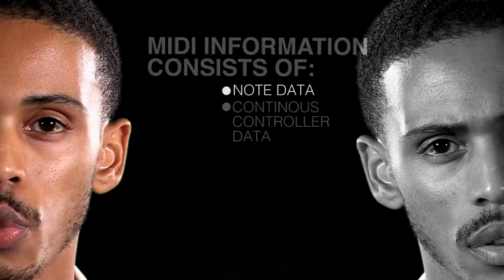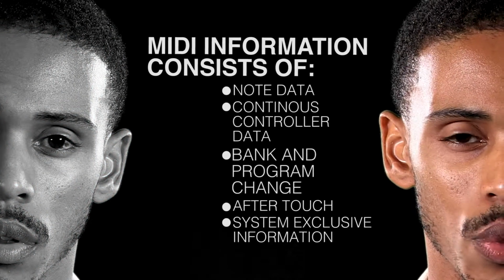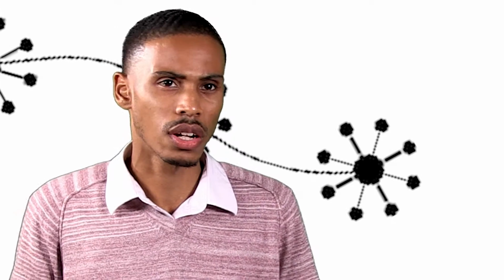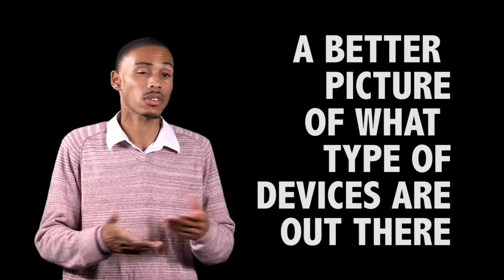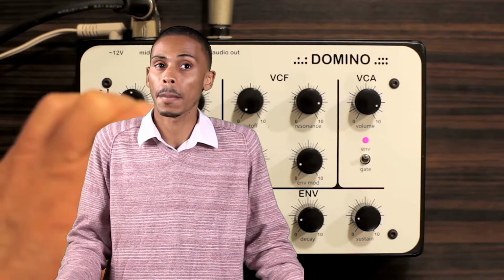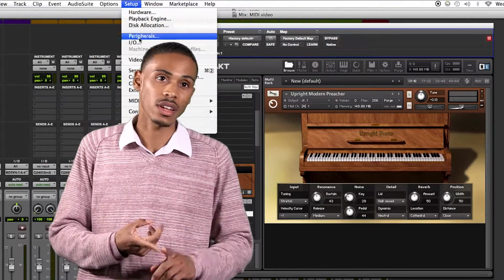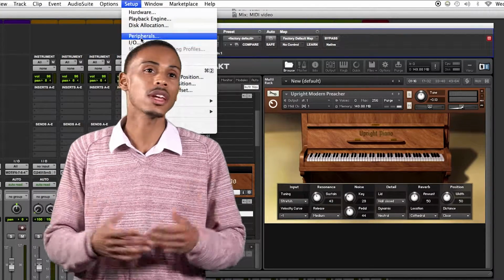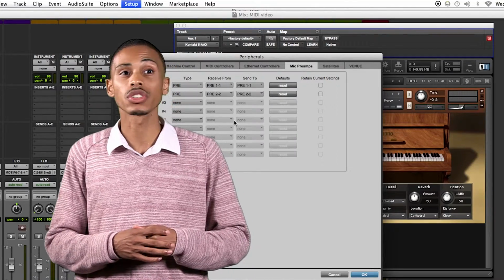MIDI Basics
A brief history and explanation of MIDI devices and their capabilities.  Videography, editing and motion graphics by Joseph Sweredoski.